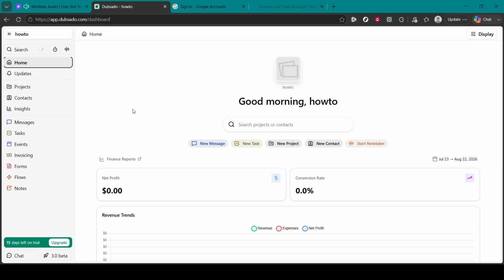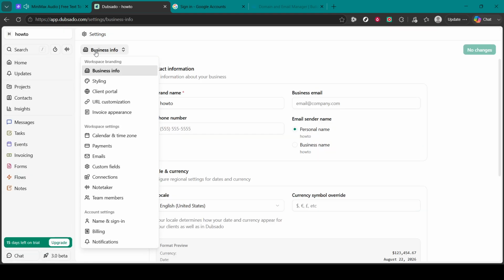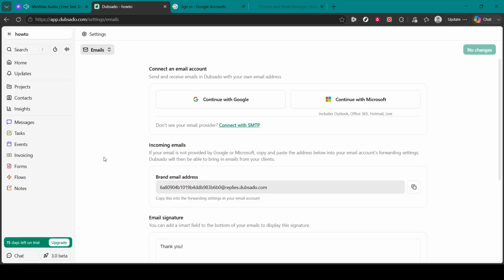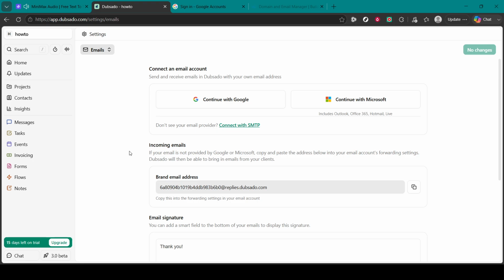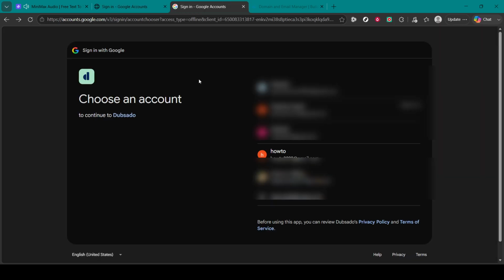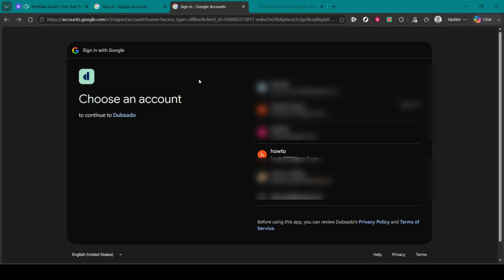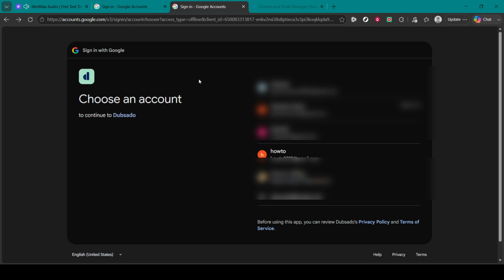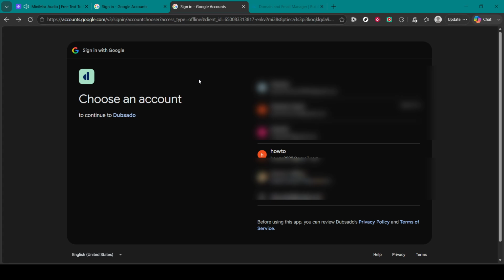How To Link & Connect Gmail To Dubsado (Full Guide 2026)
Want to link or connect Gmail to Dubsado? In this complete 2026 guide, you'll learn how to connect your Gmail account to Dubsado so you can manage client emails and streamline your communication workflow.

In this tutorial, you'll learn how to access your Dubsado account, open the email integration settings, connect your Gmail account, authorize the required Google permissions, and verify that your Gmail connection is working correctly. We'll also explain how Gmail works with Dubsado emails, client projects, templates, and workflows.

You'll also learn how to reconnect Gmail, switch to another Google account, manage email permissions, troubleshoot connection errors, and disconnect Gmail when needed. Additionally, we cover common issues such as authorization failures, email syncing problems, incorrect account selection, and permission errors.

Whether you're a freelancer, consultant, photographer, coach, agency owner, or small business owner, this guide covers the latest Dubsado Gmail integration features available in 2026.